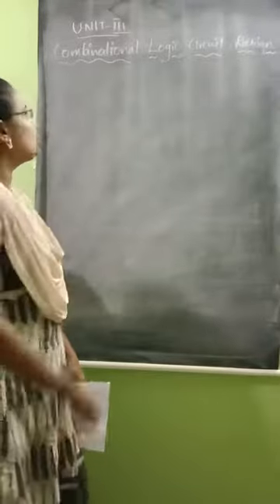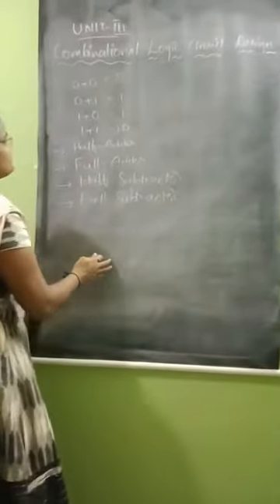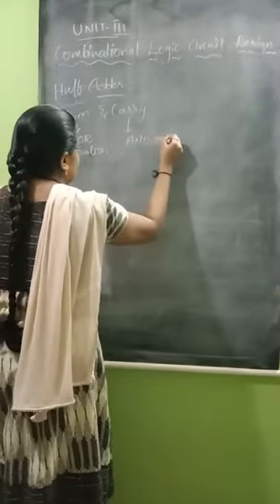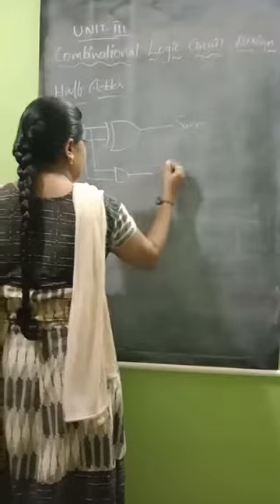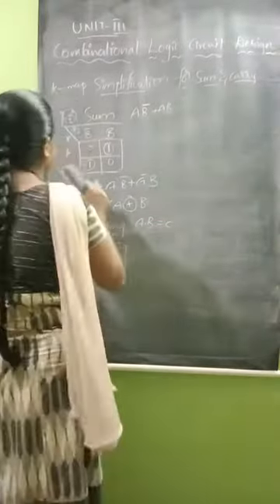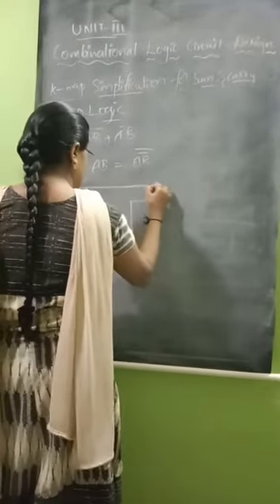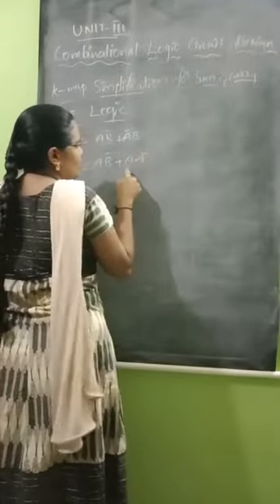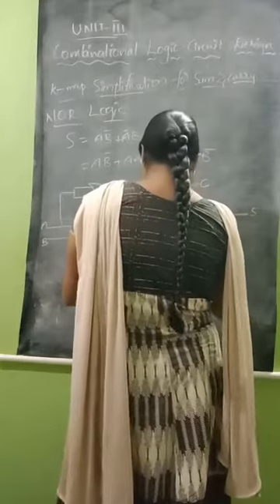II BTECH-R16-EEE-digital electronics, unit 3,half adder